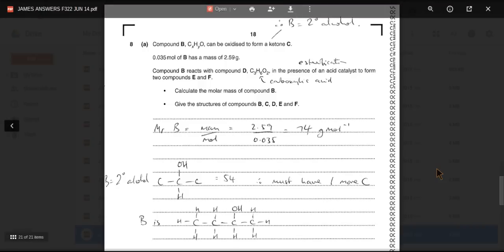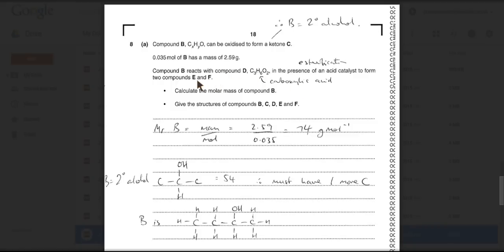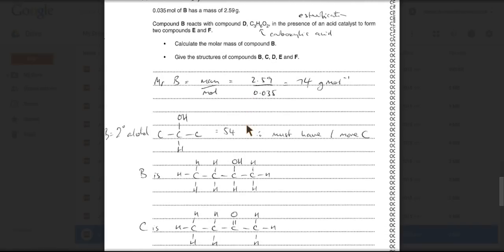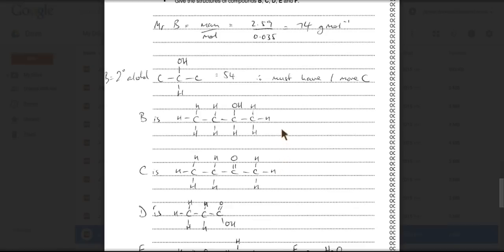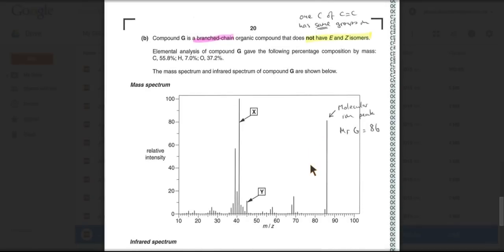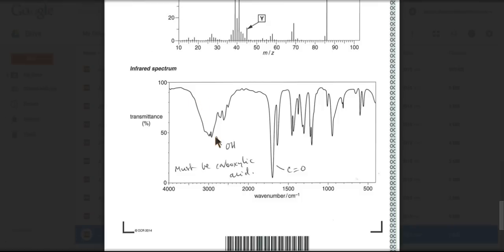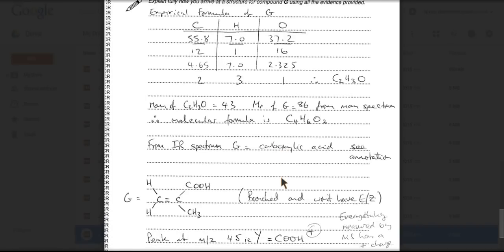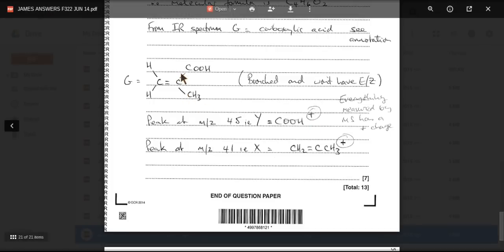F322 Jun 14 Q8